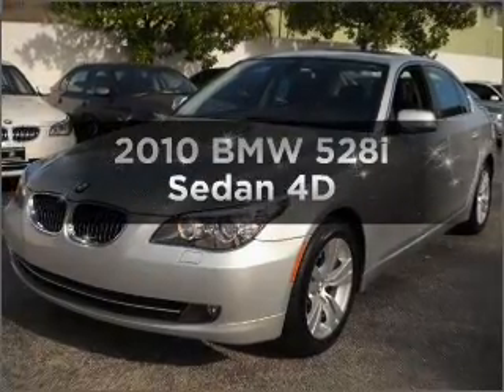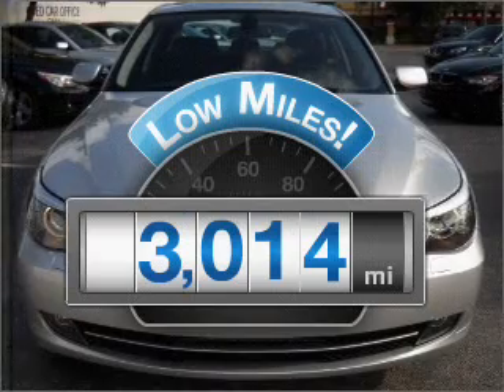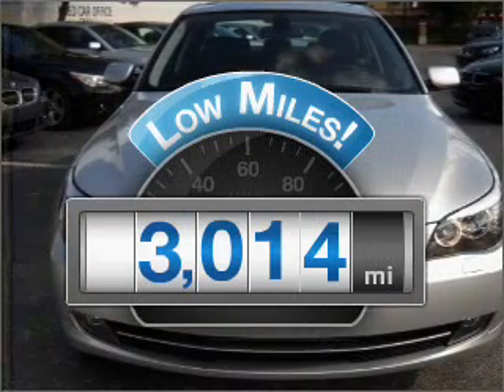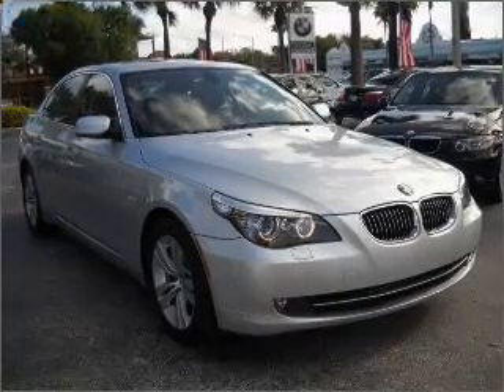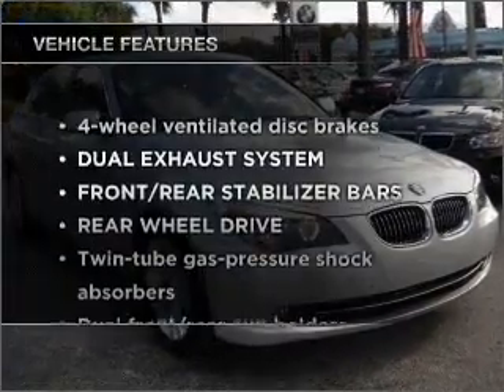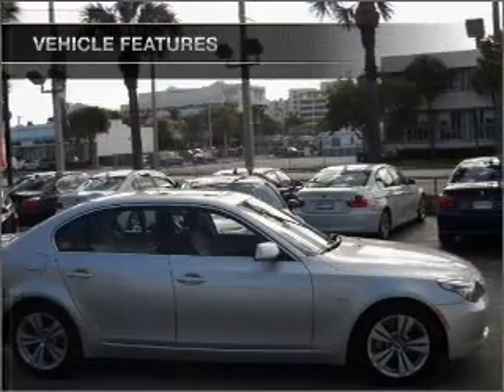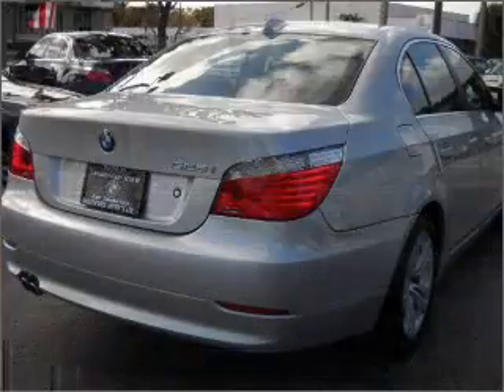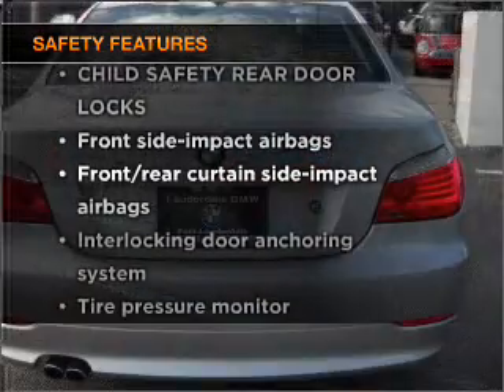2010 BMW 5 Series - Ft. Lauderdale FL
Year: 2010
Make: BMW
Model: 5 Series
Trim: 528i Sedan 4D
Engine: 6 cylinder 3.0 liter
Transmission:
Color: Titanium Silver
Mileage: 3014
Address:
1400 South Federal Hwy